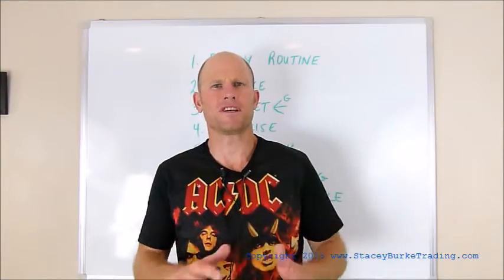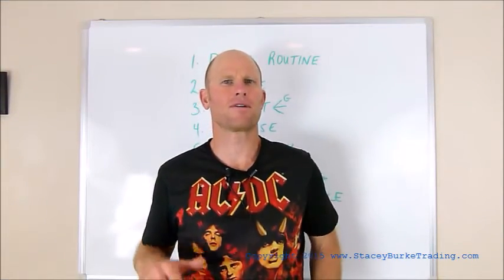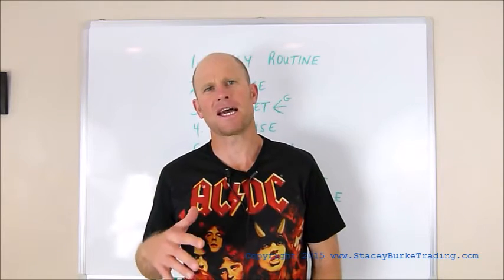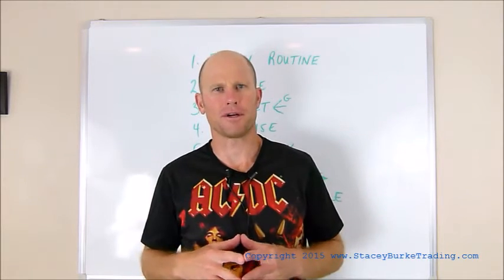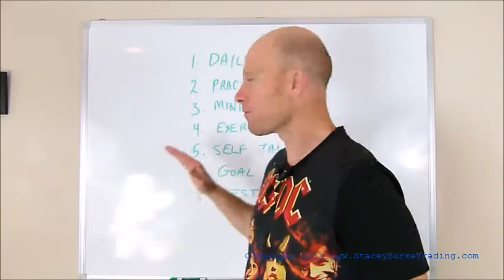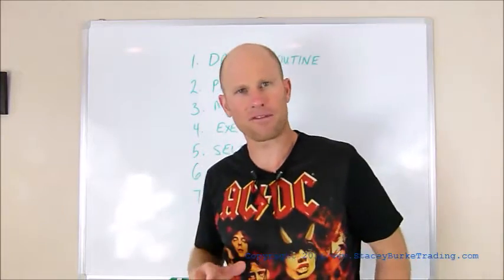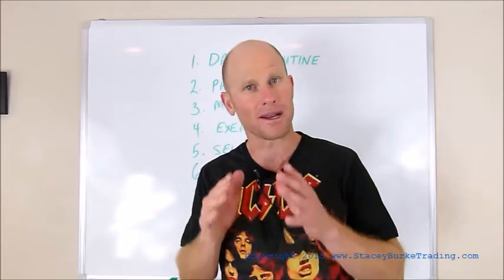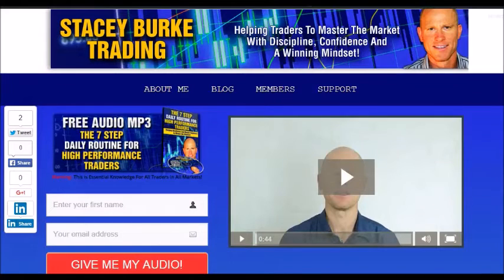7 Secrets To High Performance Trading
High performance trading doesn't happen by accident. The most successful traders have high performance rituals and daily habits. If you want to be the best trader you can be you need to be working on it on a daily basis. Stacey Burke will give you a blueprint for high performance trading.